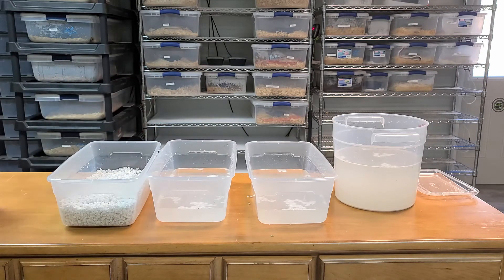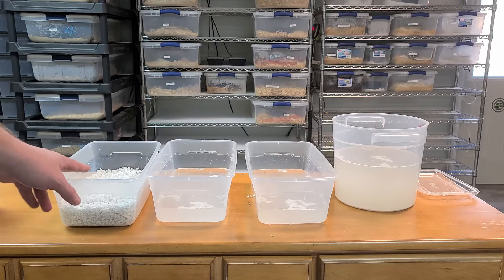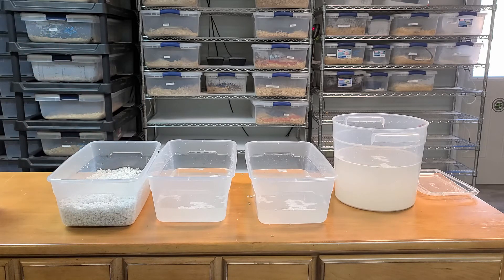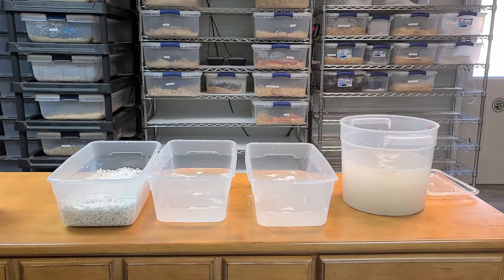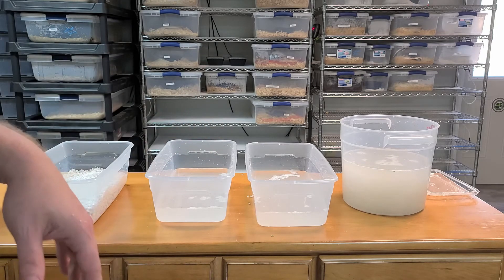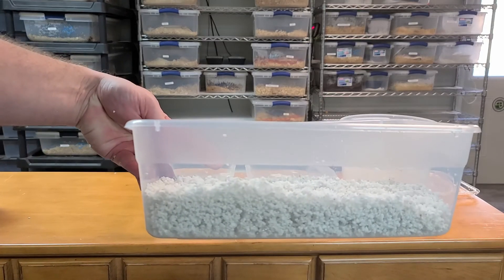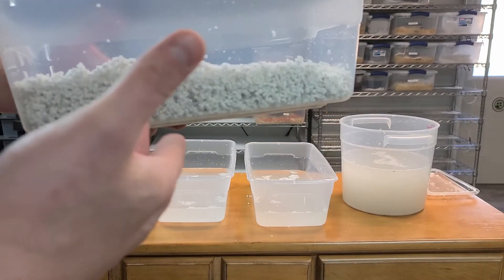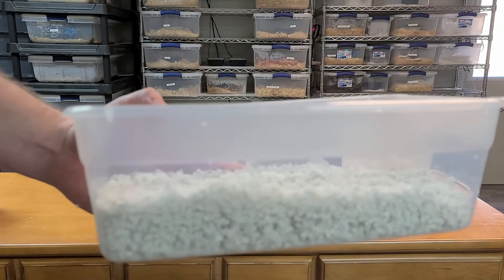2021 Breeding Season - Incubation Substrate Comparison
Today we are comparing Incubation Substrate s Perlite and Vermiculite.  How Dirty are they? Is one better than the other?